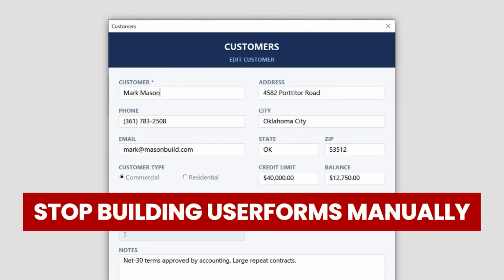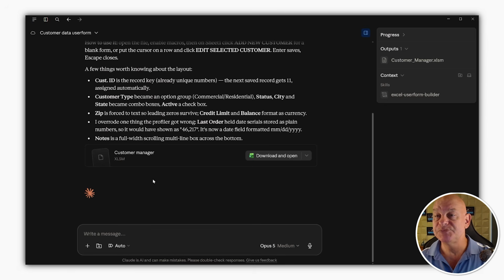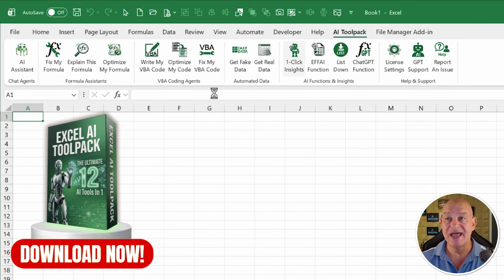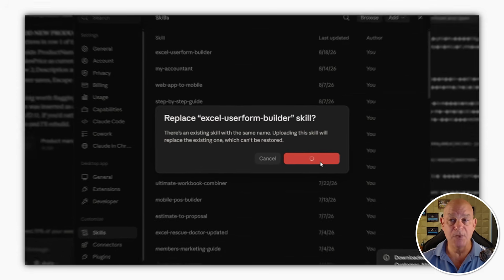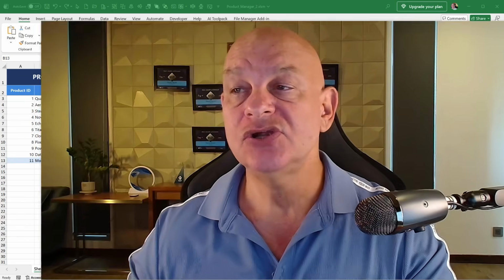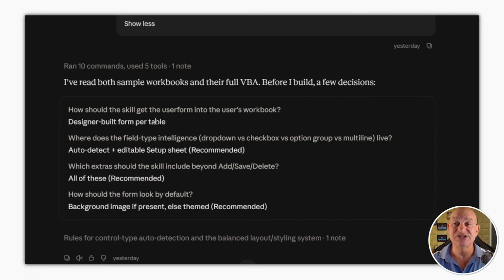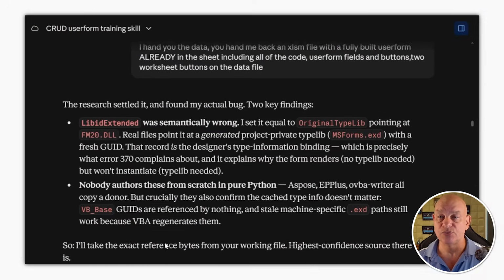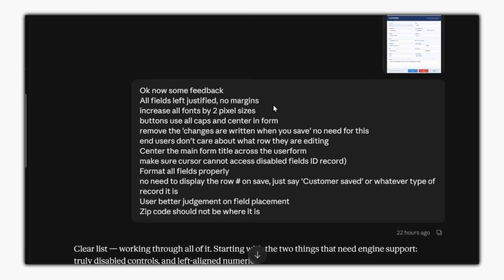STOP Building Excel UserForms — Claude Does It in 2 Minutes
Claude turned a plain spreadsheet into a complete Excel UserForm — Add New, Save, Update, and Delete all wired up — in about two minutes, with zero controls dragged and zero code written.

In this training, you'll watch a real spreadsheet become a fully working UserForm inside Excel, with dropdowns, option groups, and checkboxes it builds on its own after reading your data, plus corrected tab order and formatting and the option to drop in your own background image. Then you'll go behind the scenes as the skill itself gets built, including the mistake that had to be corrected and the bug that took over 30 minutes to track down. By the end, you'll have the free skill, the sample files, and two finished workbooks to open and study for yourself.

🆕 UPDATED VERSION NOW AVAILABLE FOR ELITE MEMBERS:
⭐️Select Sub-Item To load
⭐️Auto-Updated Sub-Lists
⭐️Save, Update & Delete Sub Items

⏱ TIMESTAMPS:
00:00 How to Create an Excel UserForm with Claude
00:25 The Simple Process Behind the UserForm
01:23 Creating Your First UserForm with a Prompt
02:20 Testing the Generated UserForm
04:19 Adding Fake Data for Testing
05:23 Creating a UserForm from Your Own Data
05:54 How to Install the Free Claude Skill
07:00 Opening and Using the Generated File
08:28 How the Claude Skill Was Built
09:16 Teaching Claude to Understand Your Data
10:57 Fixing Issues and Improving the Results
12:16 Refining the UserForm with Better Instructions
14:06 Final Improvements and Required Fields
15:12 Final Thoughts and Free Download

Randy Austin